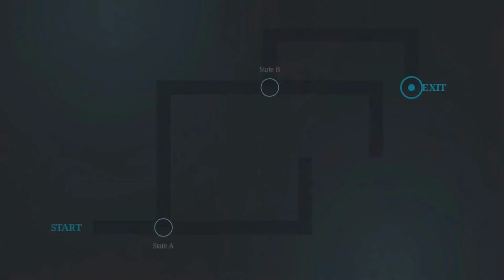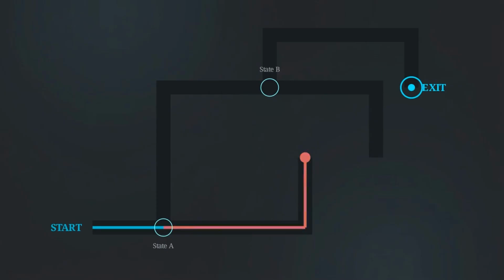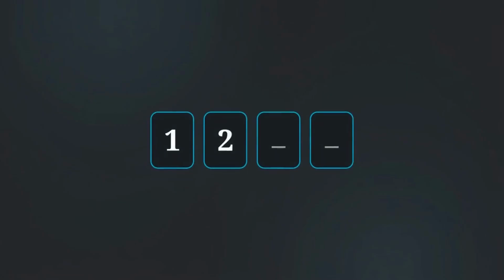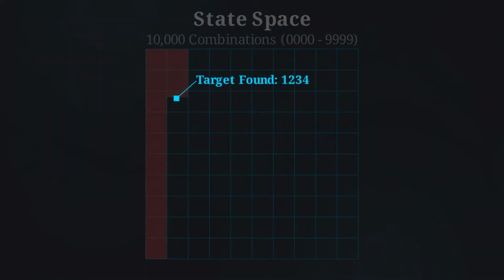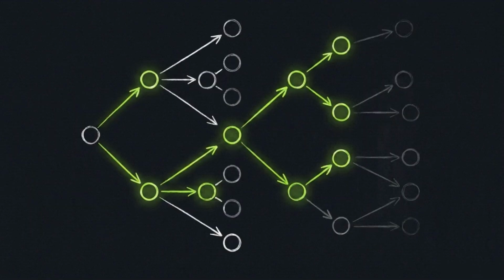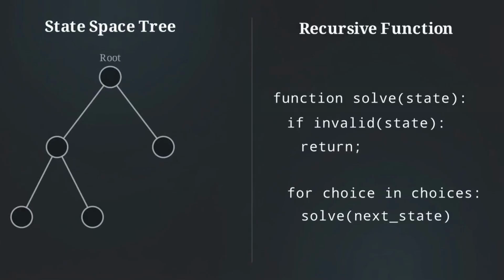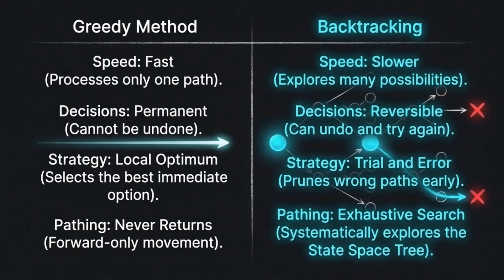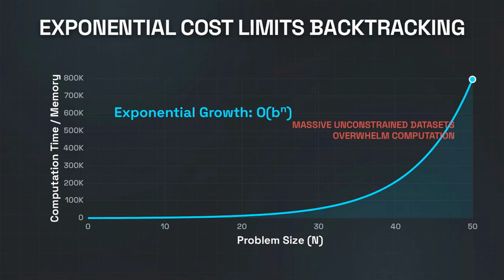2.23 Backtracking Intro | General Method, State Space Tree & Greedy vs Backtracking | DAA Unit 2